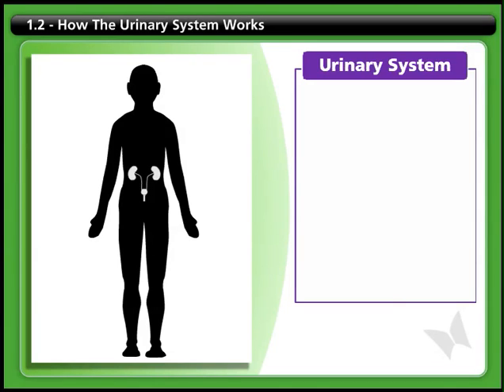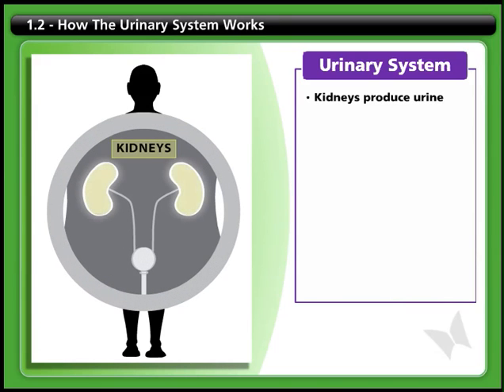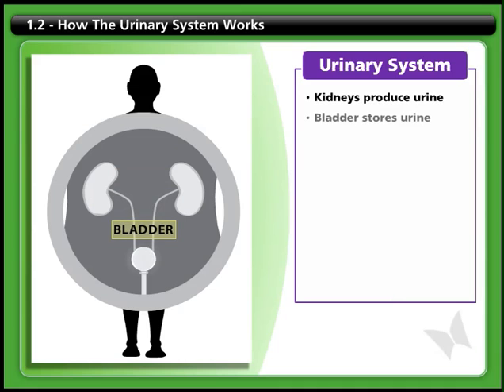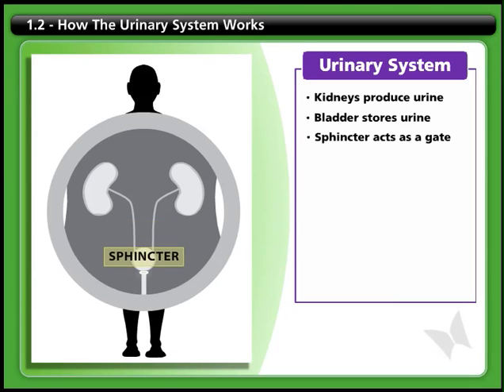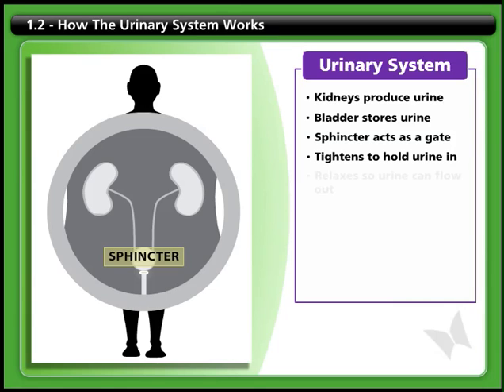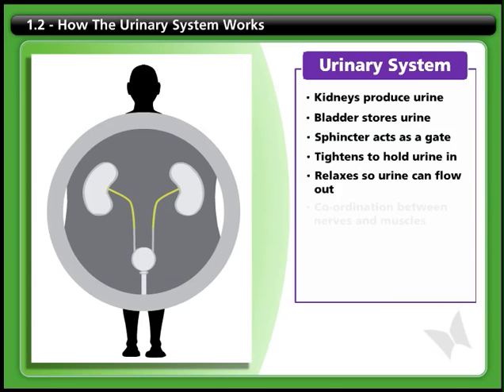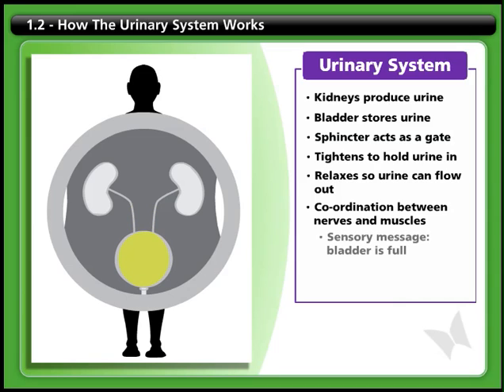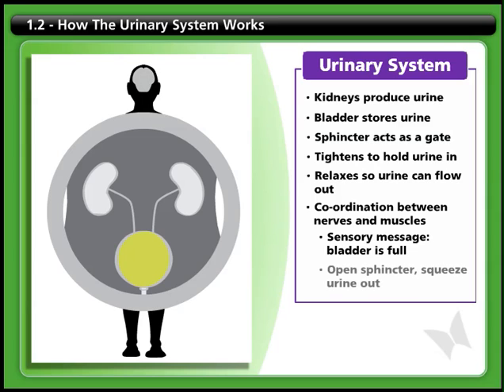Bladder 1.2 - How the Urinary System Works